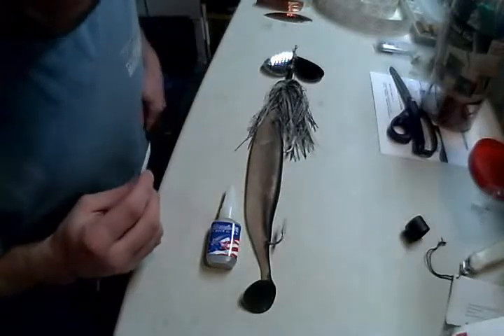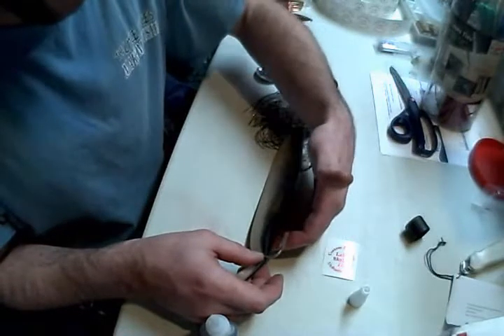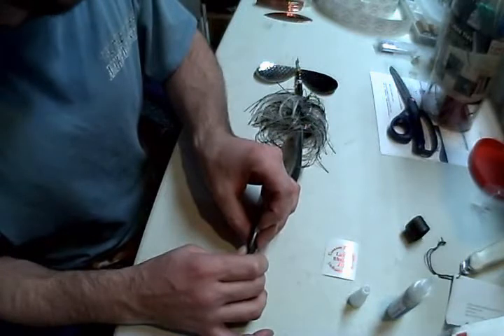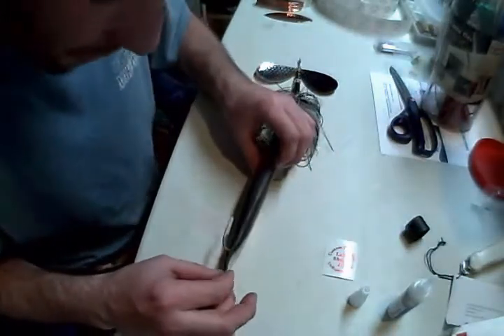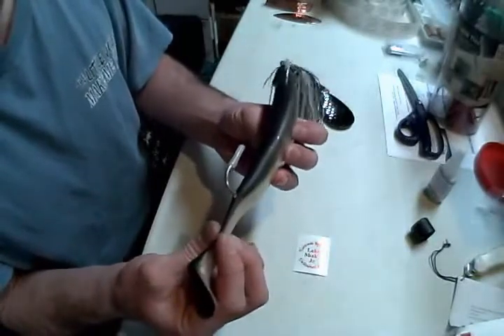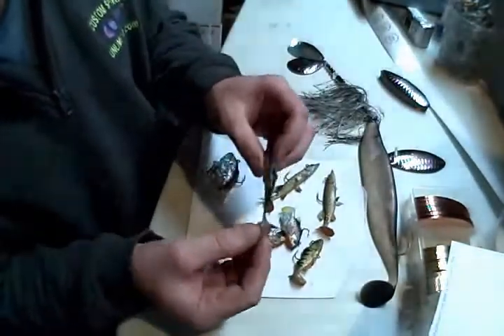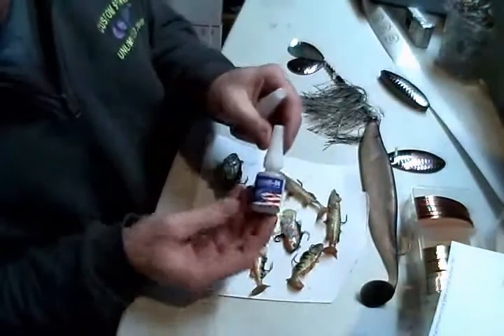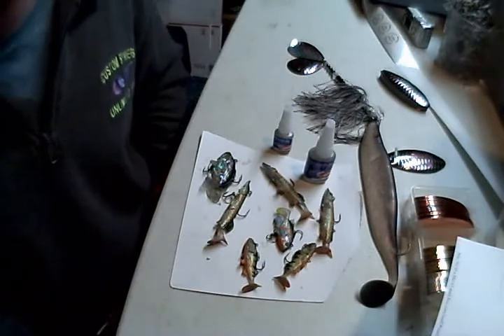Mend-It Soft Plastic Glue Test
I tested a new product called Mend-It I plan to sell to ensure it is a quality product. I am very happy to say that is works very well and have already used it on my own baits. I know this product will be very useful and save me a lot of money this year out on the water. It is available in 1/3oz bottle for $5.99 and a 1oz bottle for $11.99 and it is made in the USA.
HIGHLY RECOMMENDED!!!